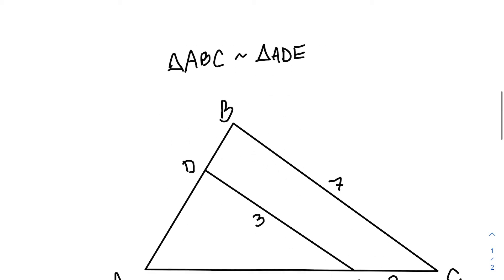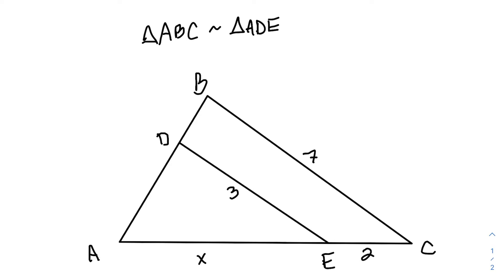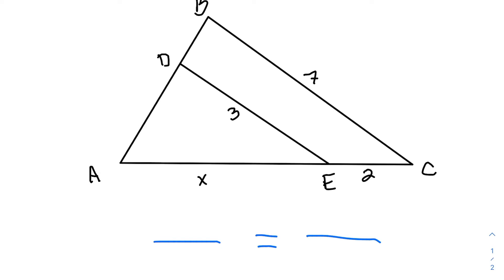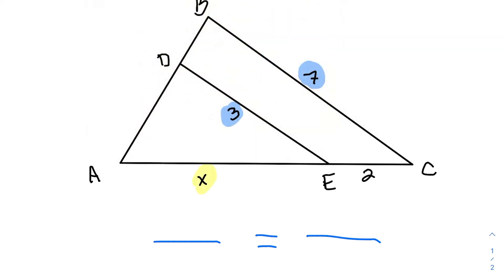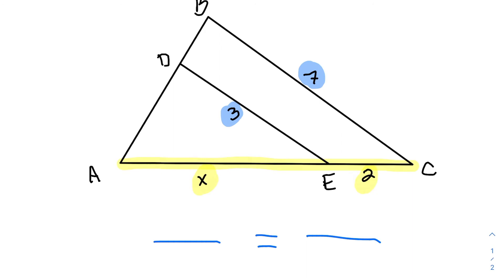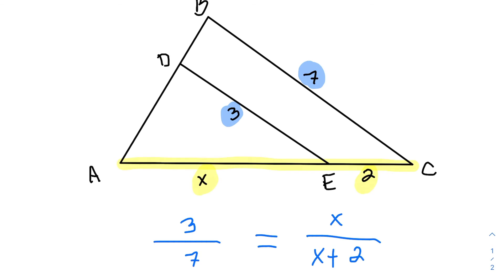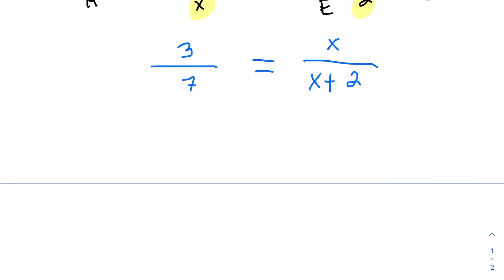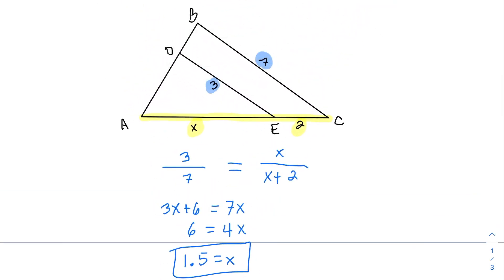Similar Triangles Sample Question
This video shows how to answer a question on similar triangles by setting up a proportion with corresponding sides